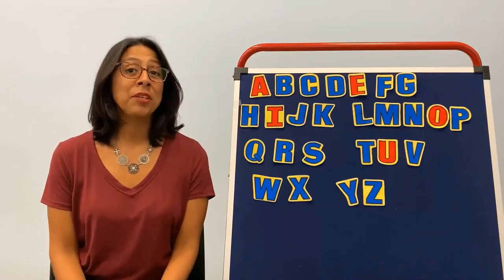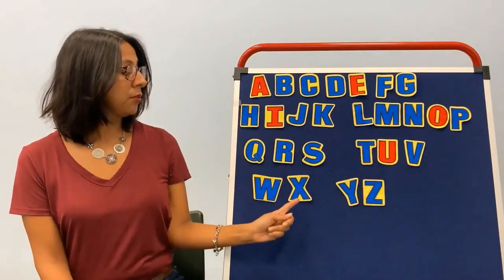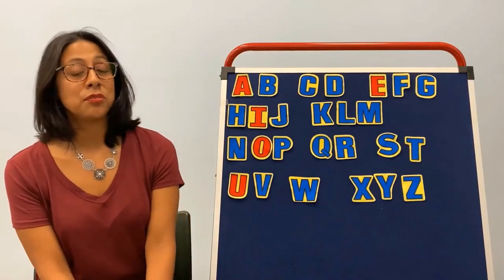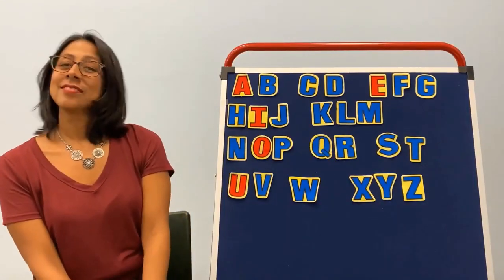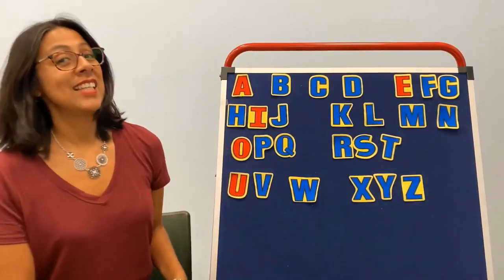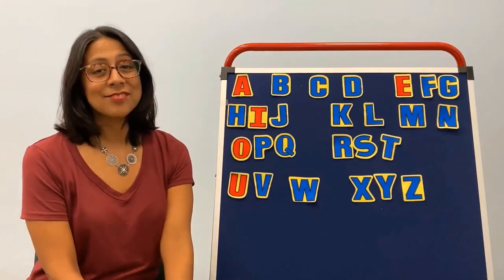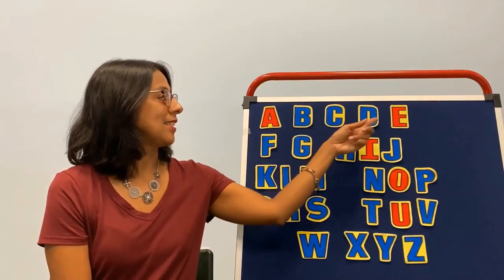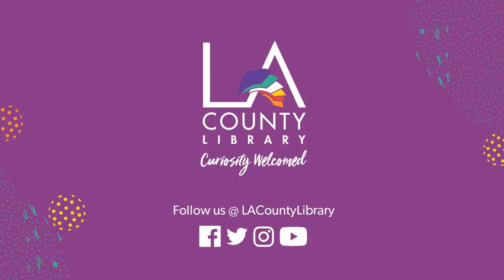Fun Felt Friday: How Many Ways Can You Sing the Alphabet?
Librarian Bernadette shares some fun ways to sing and learn the ABCs. Download and stream music for free with your LA County Library card

Thank you for participating in this School Readiness program. Please take a few minutes to fill out the survey to share your thoughts on your experience.